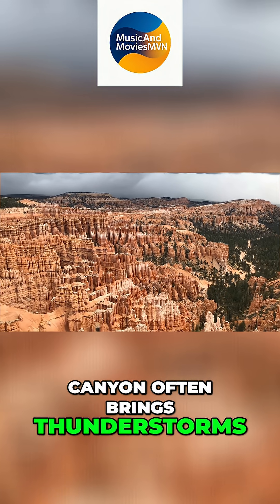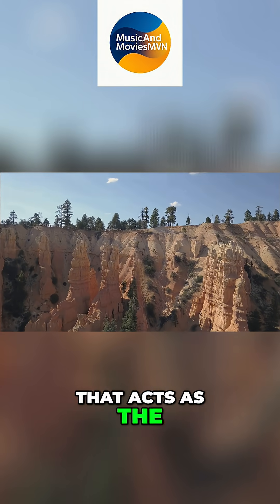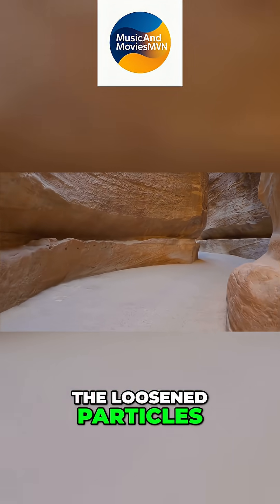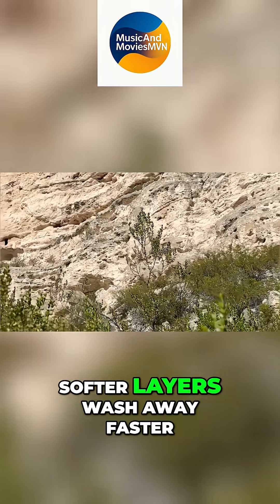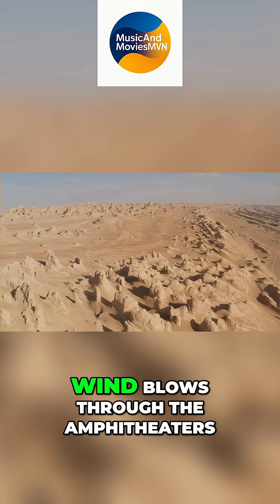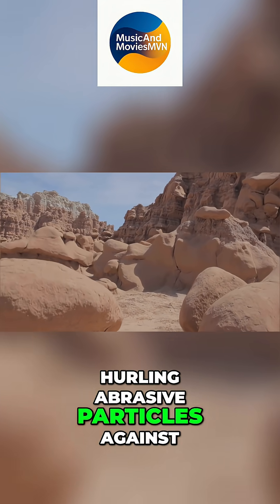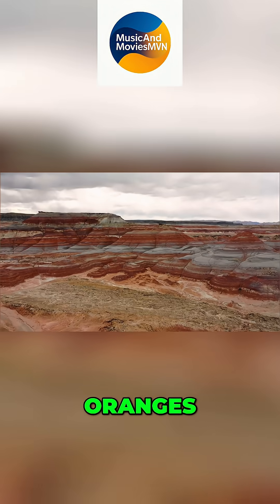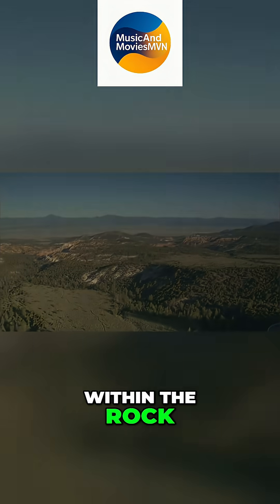Bryce Canyon: How Water and Wind Sculpted the Hoodoos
Summer thunderstorms shape Bryce Canyon's hoodoos. Acidic rainwater dissolves rock, while wind and ice carve channels. The breathtaking colors come from iron oxides—a tapestry of reds, oranges, and pinks.